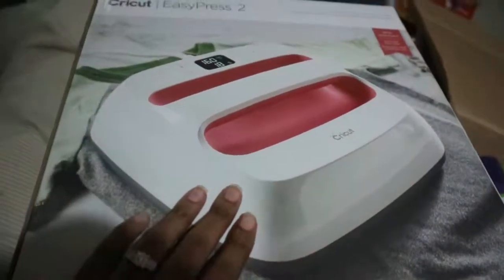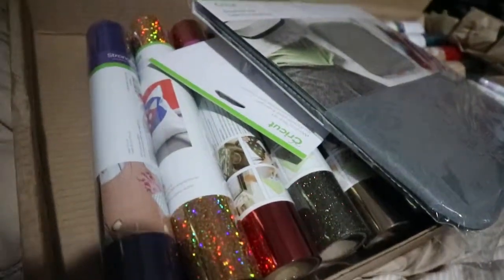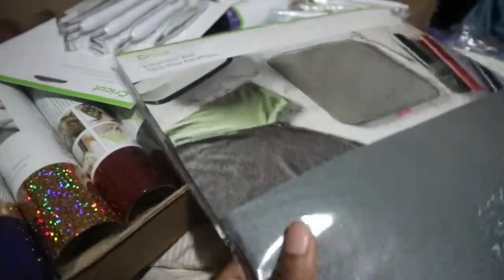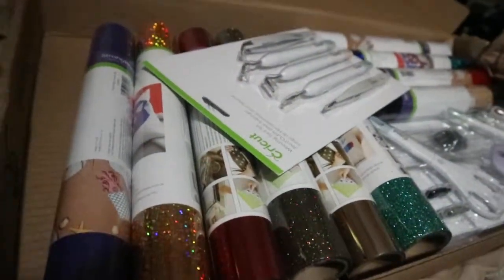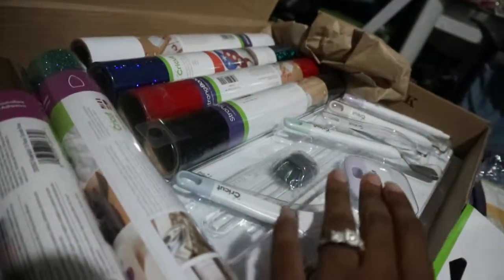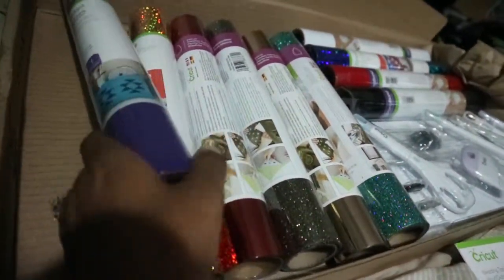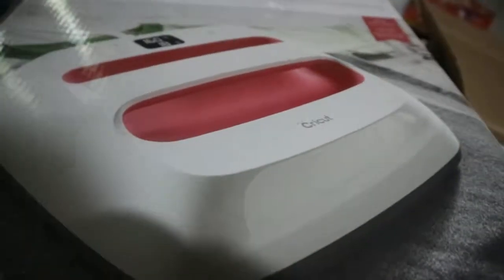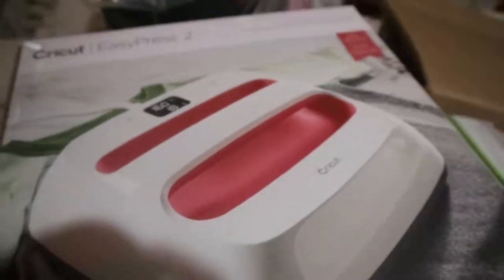Cricut Easypress Bundle Set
I finally got one great bundle .